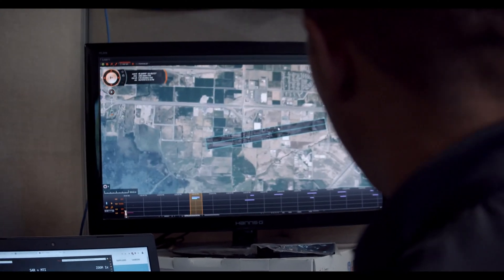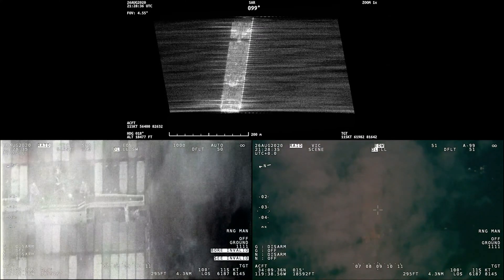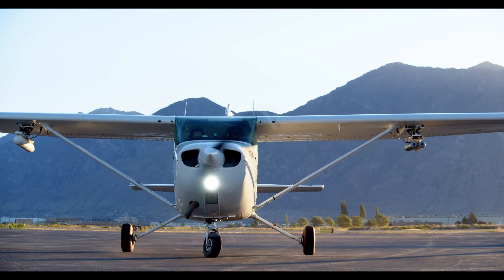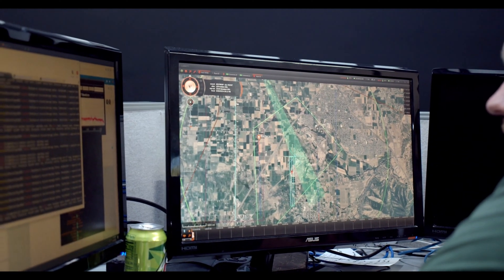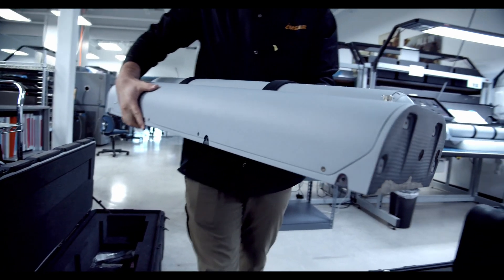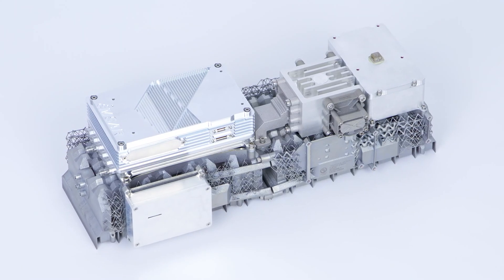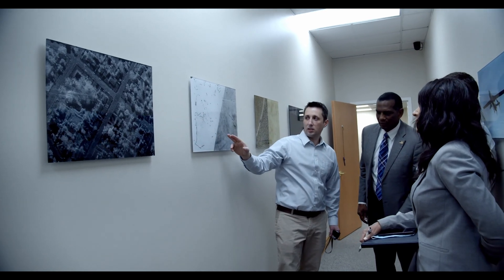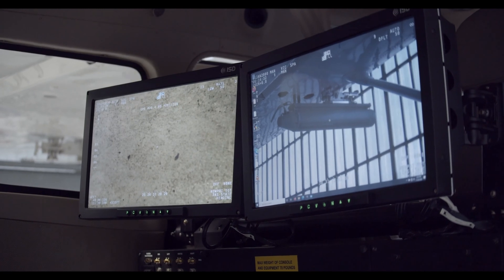Democratize Radar - IMSAR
In this video, IMSAR CEO Ryan Smith shares our story and explains the many benefits of Synthetic Aperture Radar, and how our radar systems can be integrated into any aerial reconnaissance mission.

IMSAR is democratizing radar by making it more usable, affordable, and accessible than ever before. We develop high performance multi-mode radar systems capable of all-weather imaging, monitoring, and surface search. Our radars are simple to integrate on manned and unmanned aircraft of all sizes. The radars complement FMV EO/IR and EW systems, increasing mission capability and effectiveness. Our advanced software and processing techniques make radar simple to understand.